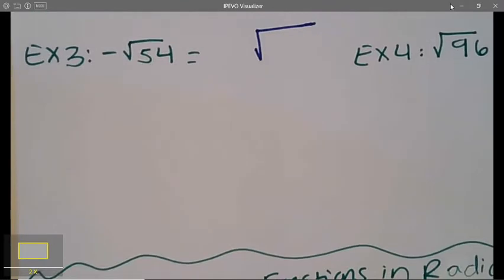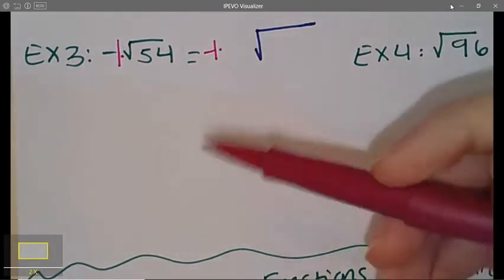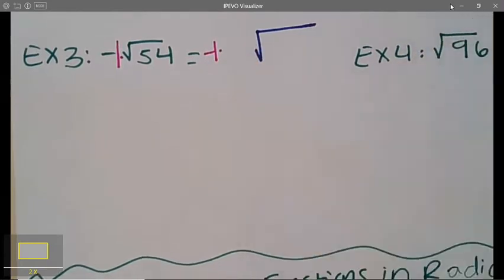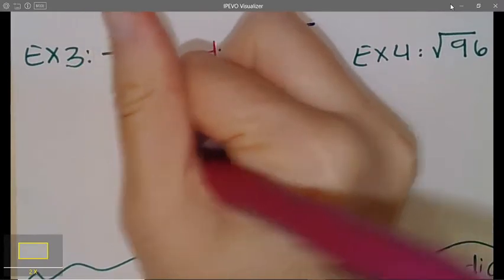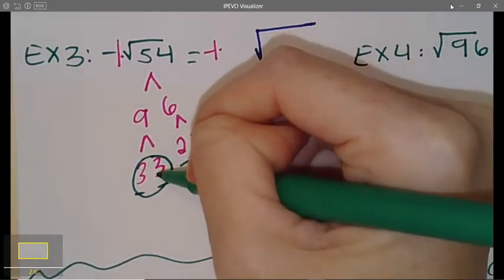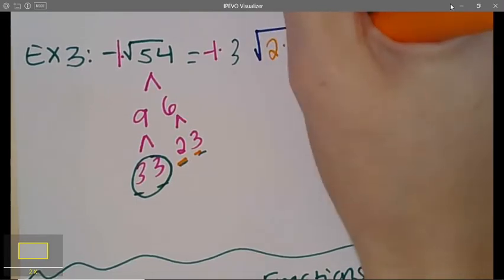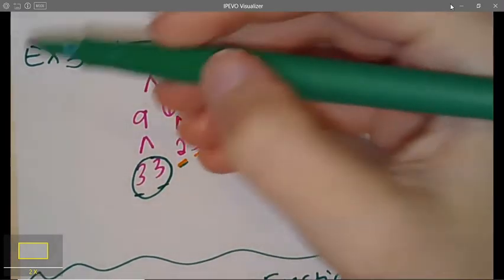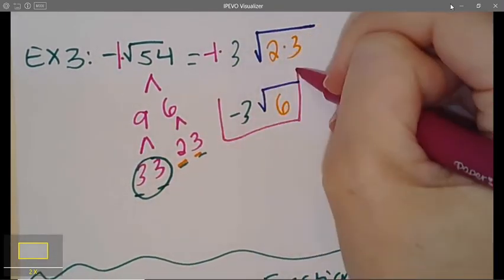Complex Numbers Ex 3